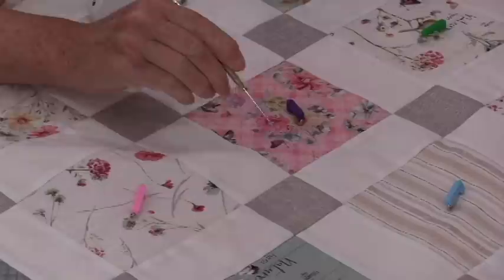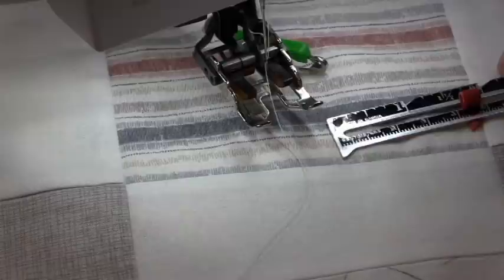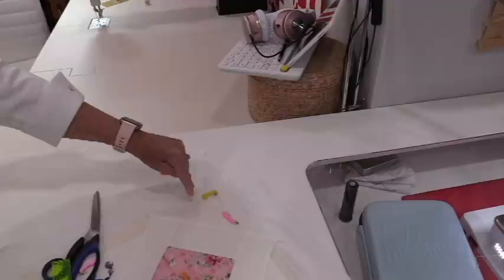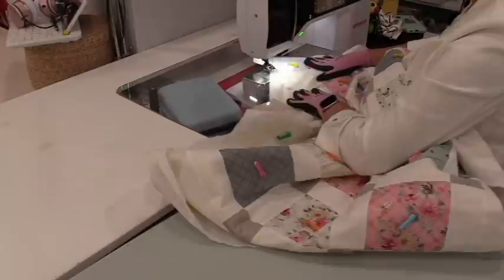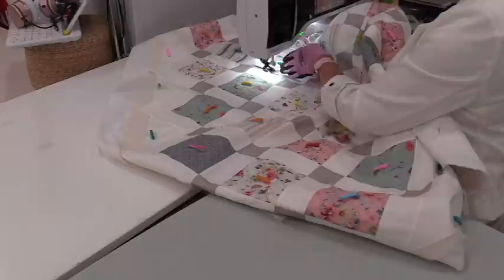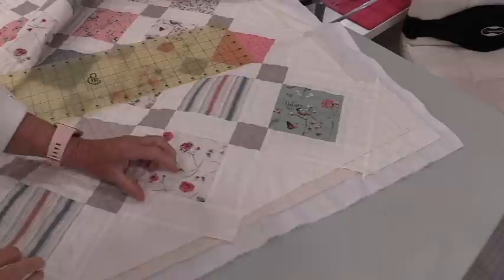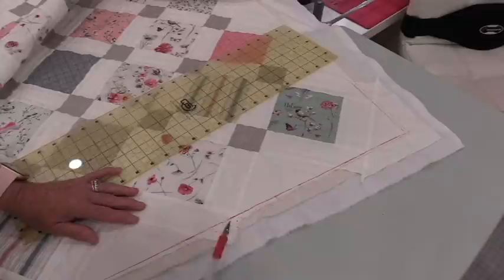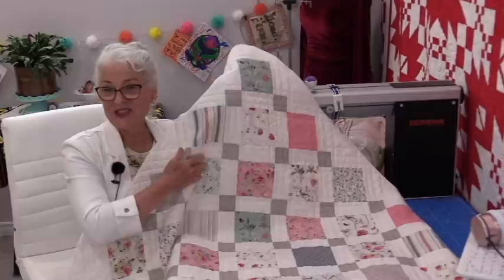No Stress Straight Line Quilting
Stitching beside the ditch means no-mark quilting. See a few of my tricks to make this quilting sew very easy.